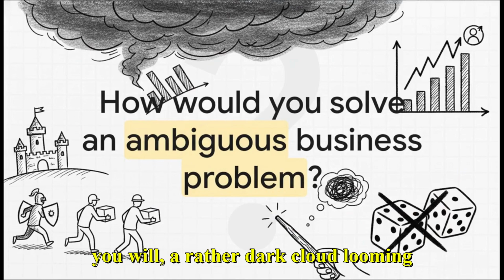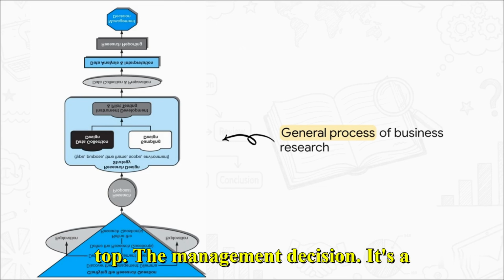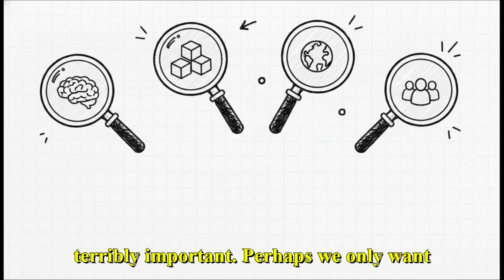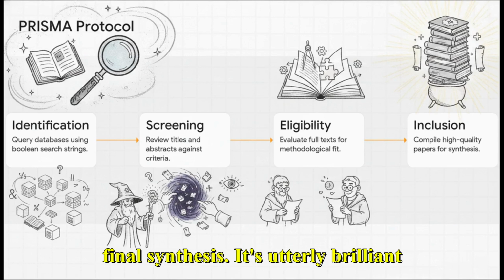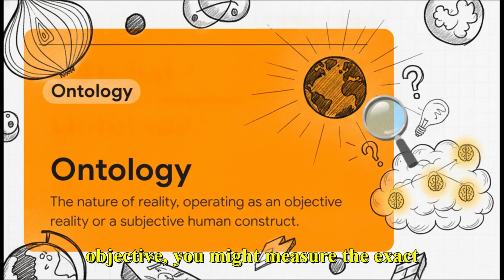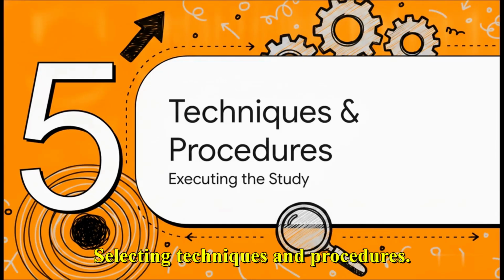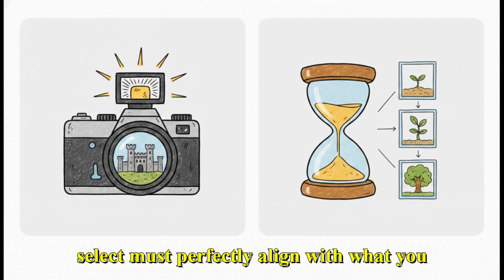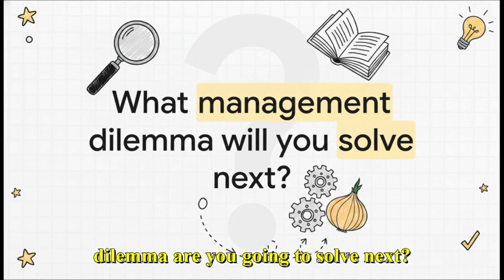Academic Research Guide: The Complete Step-by-Step Guide to Writing High-Quality Research Papers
Are you a university student, master's or PhD researcher, or an academic looking to improve your research skills? This comprehensive guide walks you through every stage of academic research—from selecting a research topic to publishing your work in reputable journals.

In this video, you'll learn:

✅ How to choose a strong research topic
✅ How to conduct an effective literature review
✅ Research methodologies (qualitative, quantitative, and mixed methods)
✅ Data collection and analysis techniques
✅ Academic writing and proper citation styles (APA, Harvard, IEEE)
✅ Avoiding plagiarism and using AI responsibly
✅ How to write a thesis, dissertation, or journal article
✅ Tips for publishing in Scopus and Web of Science indexed journals
✅ Common mistakes researchers should avoid
✅ Essential tools every researcher should know

Whether you're just beginning your academic journey or preparing your next publication, this guide provides practical advice to help you produce high-quality, credible, and impactful research.